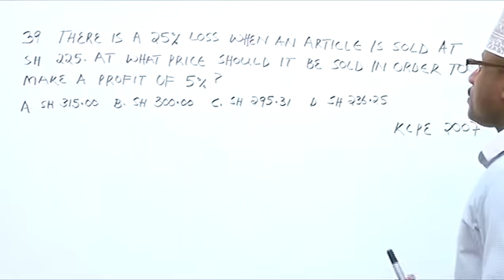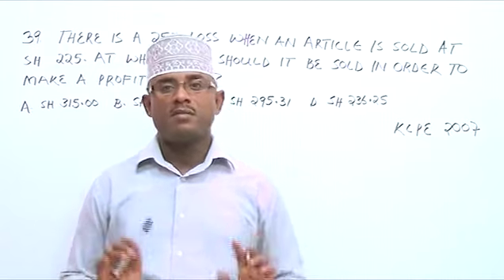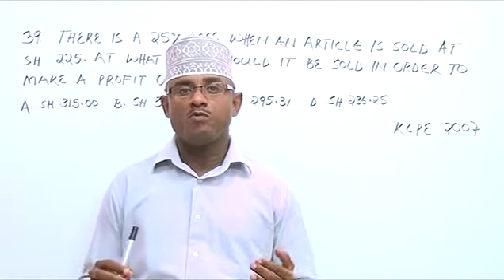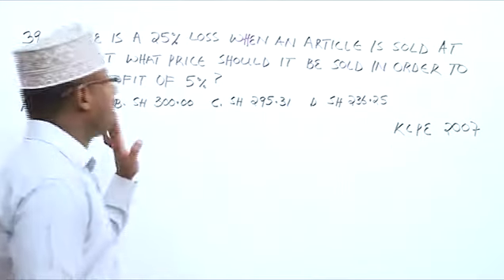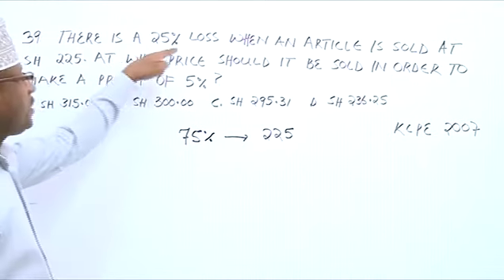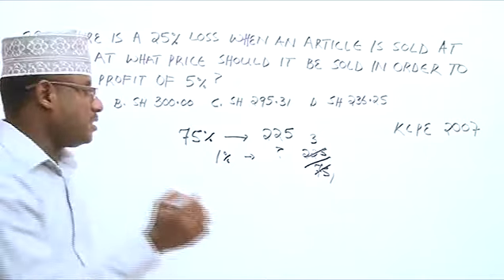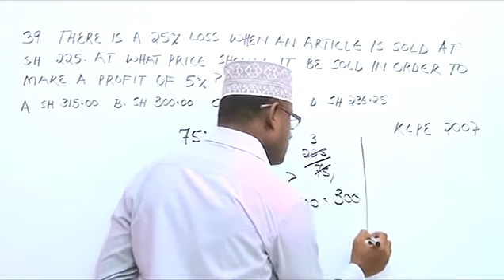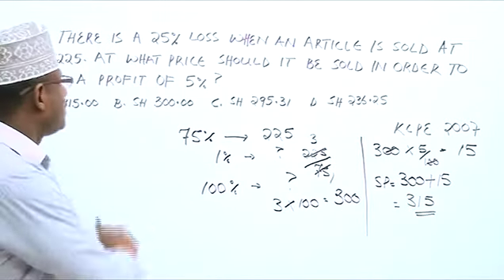PROFIT & LOSS KCPE 2007 QUESTION 39